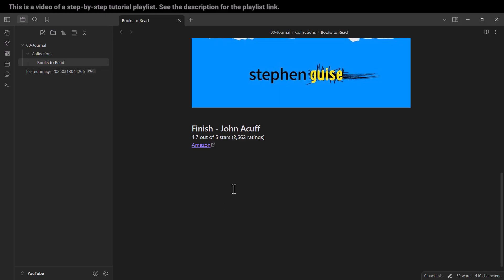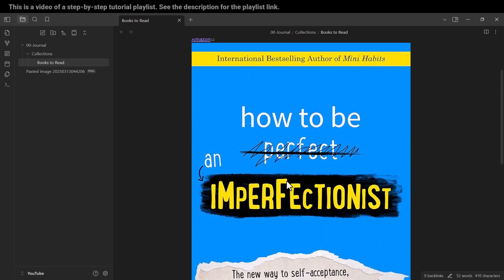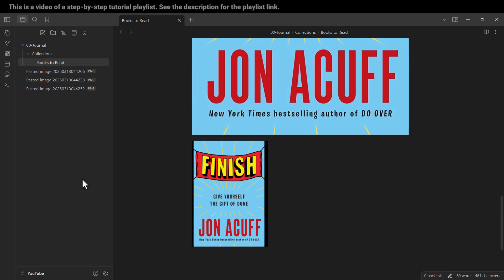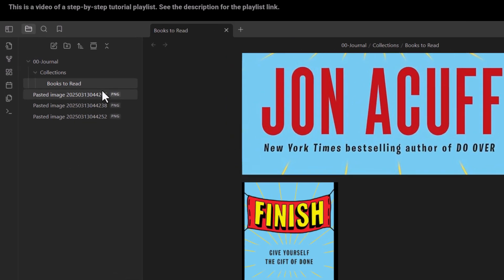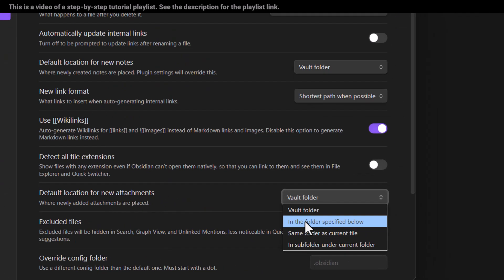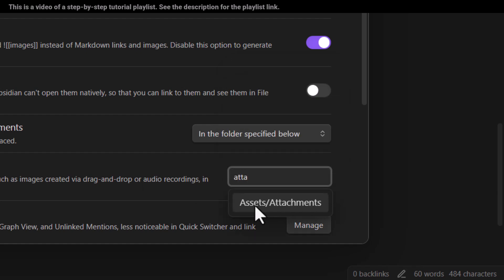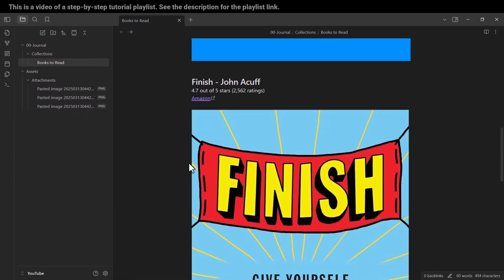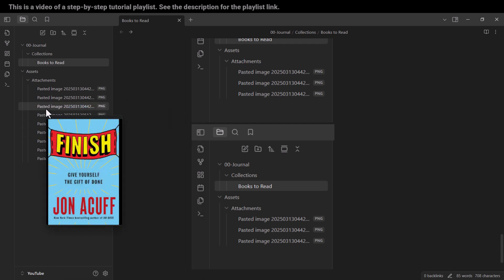Insert and Manage Images in Obsidian Like a Pro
In this video, I’ll show you everything you need to know about inserting, organizing, and managing images in Obsidian. Learn how to insert images effortlessly, create a dedicated attachment folder to keep your vault tidy, and set a default folder for storing images automatically. Plus, discover how to preview images without opening them, delete unwanted images, and resize images to fit your notes perfectly. Whether you're a beginner or an advanced Obsidian user, these tips will help you streamline your workflow and keep your notes visually appealing.

📌 Timestamps:
00:00 - intro
00:23 - How to Insert Images in Obsidian (Quick & Easy!)
01:33 - Why You NEED an Attachment Folder for Your Images in Obsidian
02:08 - Set a Default Folder for Images in Obsidian
05:01 - Preview Images in Obsidian Without Opening Them in Obsidian
05:20 - How to Delete Images in Obsidian (Clean Up Your Vault!)
06:45 - Resize Images in Obsidian Like a Pro (Perfect Sizing Every Time!)